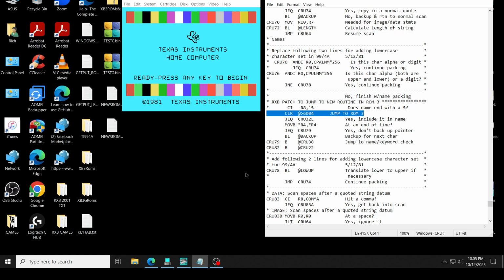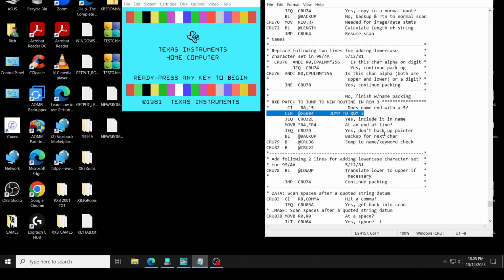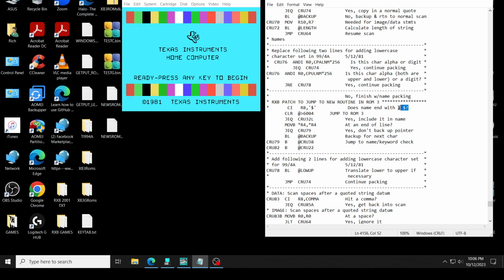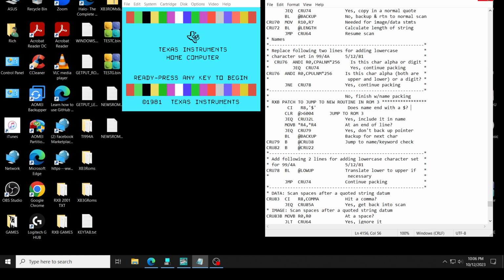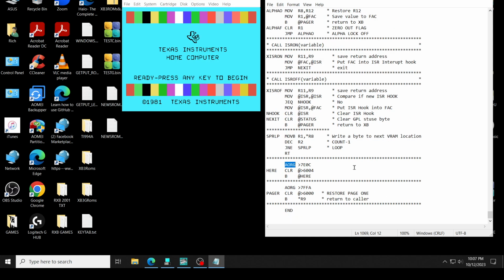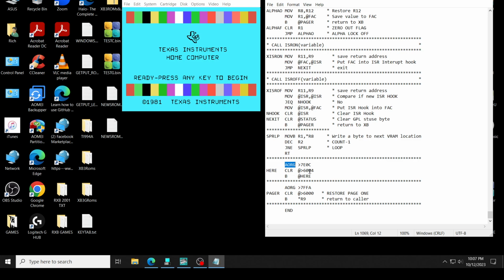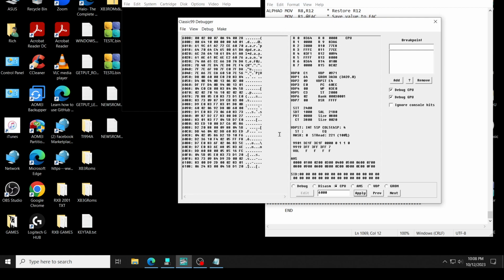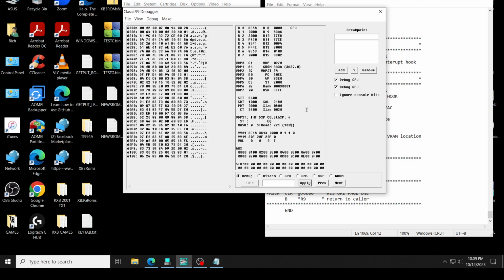TESTC FOR ROM 3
Showing a test of ROM 3 that does not work as stuck in ROM 2